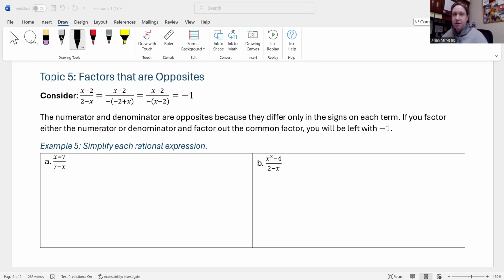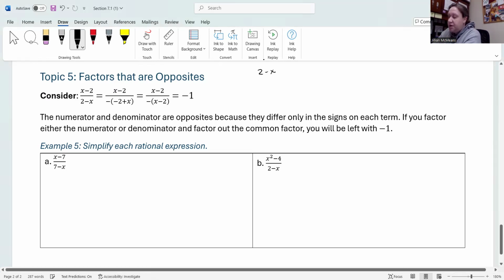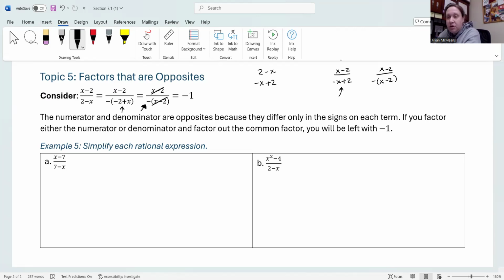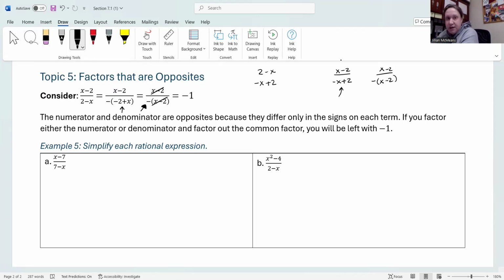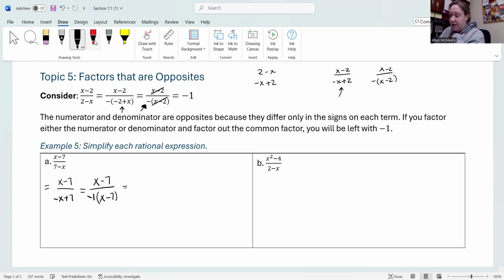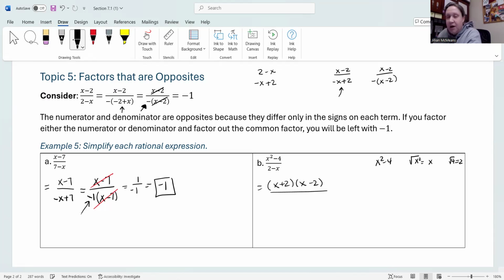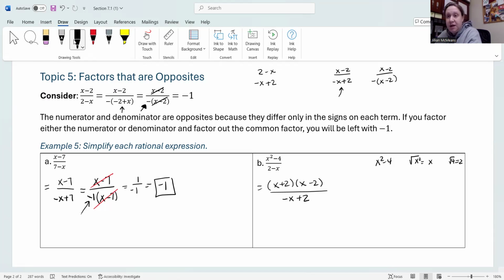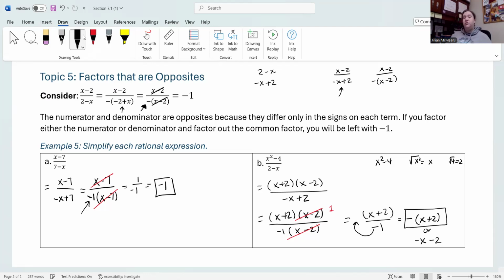M35 Section 7.1 Topic 5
Simplifying Rational Expression that have Opposite Factors